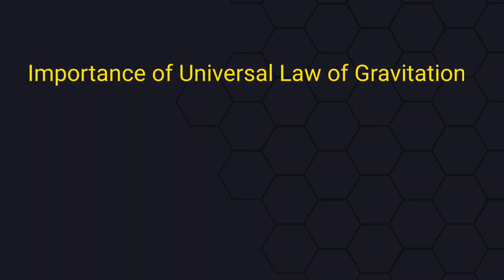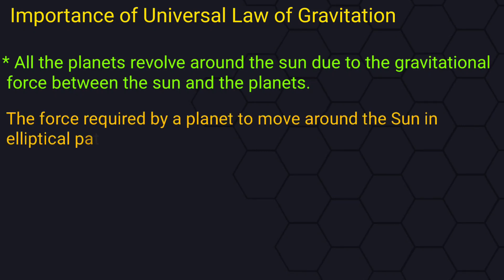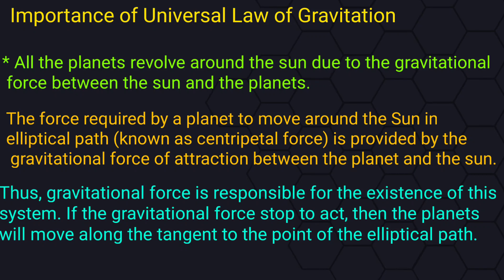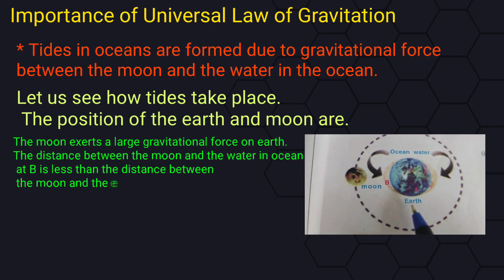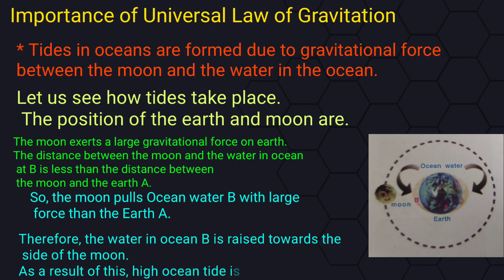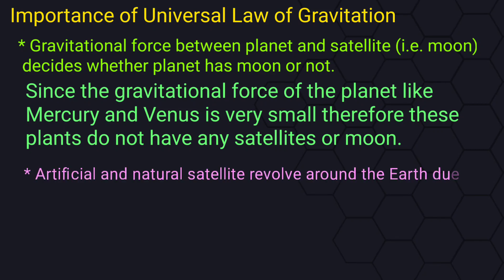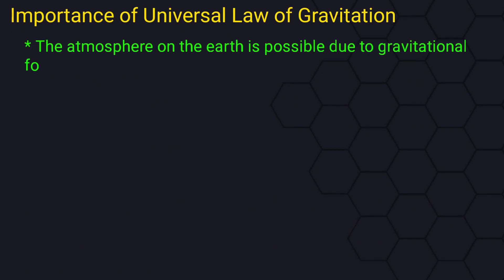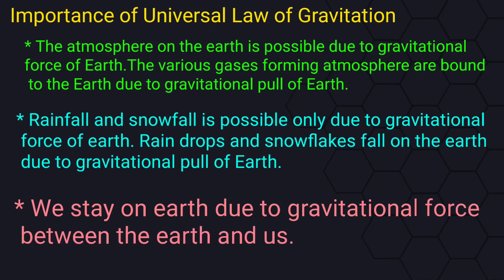importance of universal law of gravitation || Its Study time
Topic :- Importance of universal law of gravitation

Thanku.